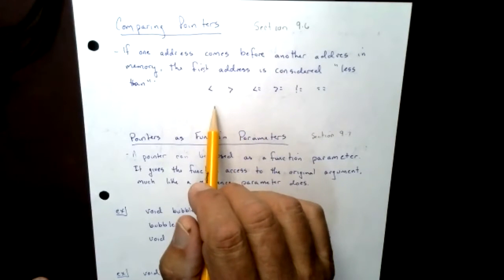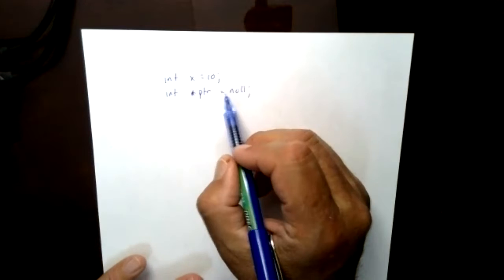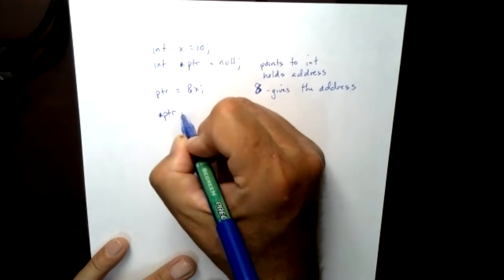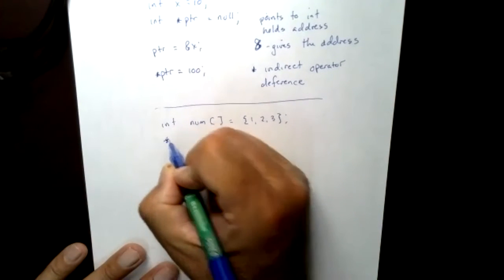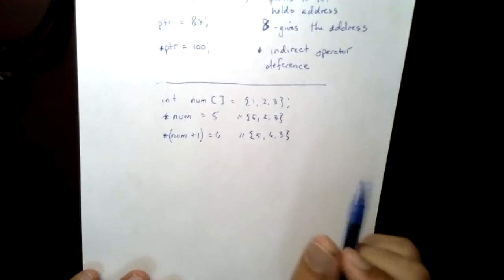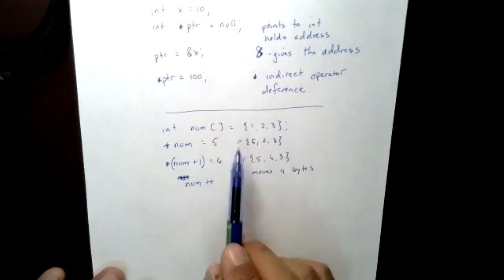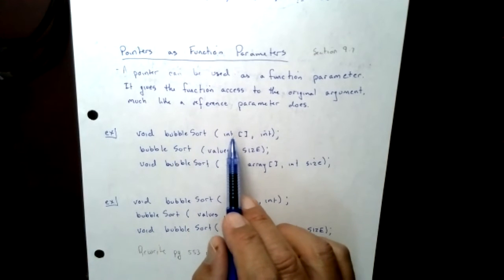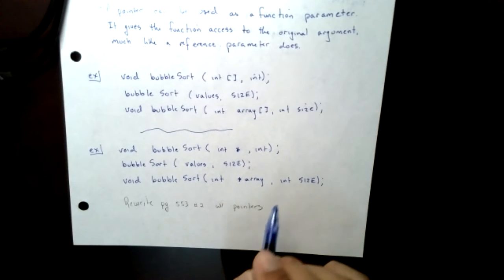CPS 161 Sections 9 6 9 7